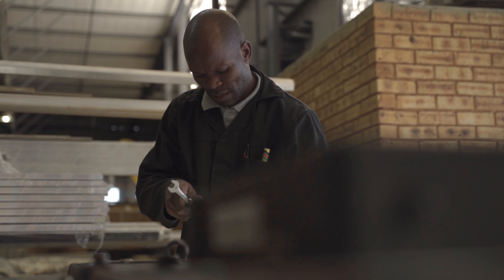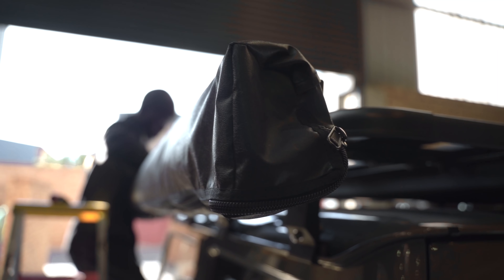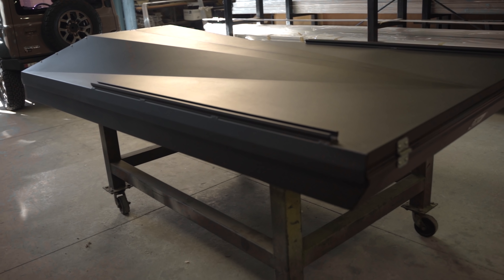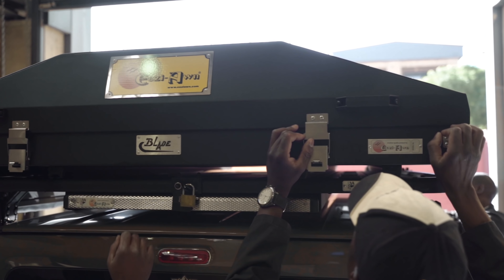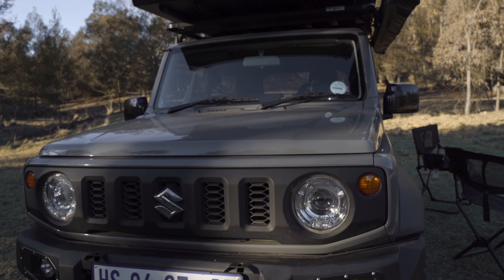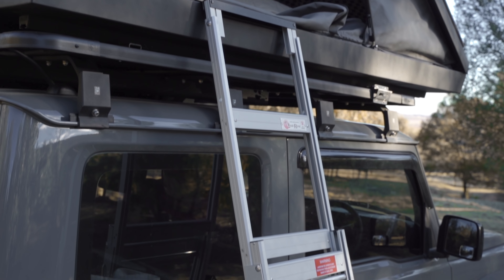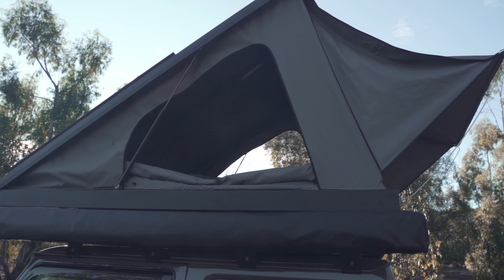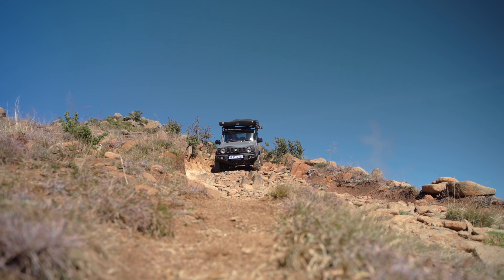ROAMS01E18 Installing an Eezi Awn Blade Hardshell Rooftop Tent on my Jimny (2019)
It was time to ramp things up on our Ultimate Micro Overlander build. A rooftop tent was definitely in order, especially as one of the most contravertial aspects of the build. It just had to be the Eezi Awn Blade, which I personally feel is there more versatile tent would suite the Jimny perfectly! Although a tad big, it certainly makes a serious impact and is well worth it!

Vehicle Equipment:
Tyres: 215/75/15 BF Goodrich KO2's on Stock Rims
Roofrack: Eezi Awn K9 Rack & Accessories
Awning: Eezi Awn 270° Batwing Awning
Rooftop Tent: Eezi Blade
Front & Rear Bumpers: Wildog 4x4 Accessories
Rock Sliders: Wildog 4x4 Accessories